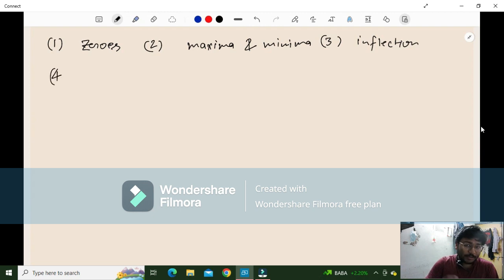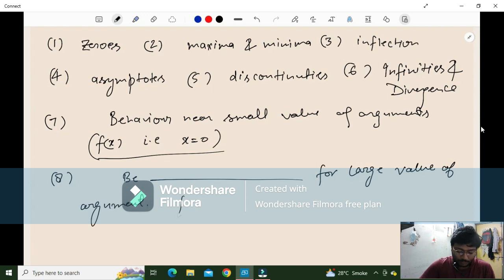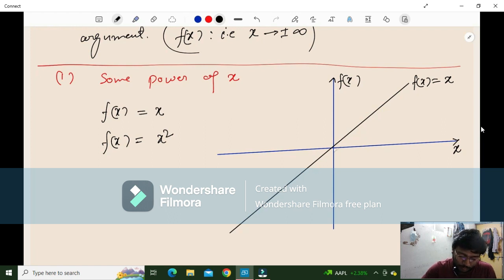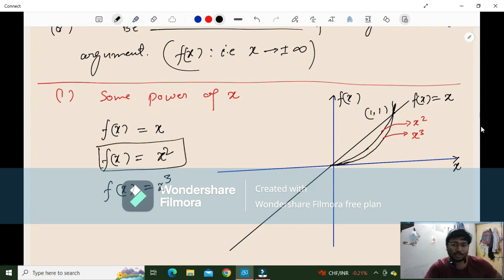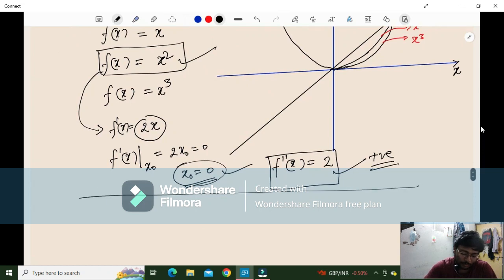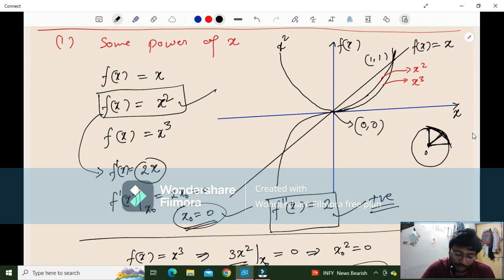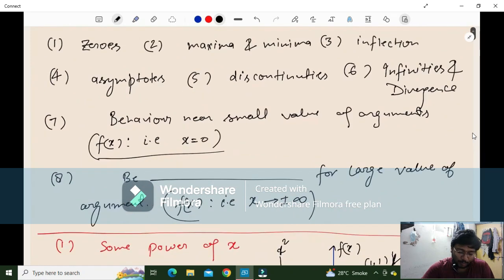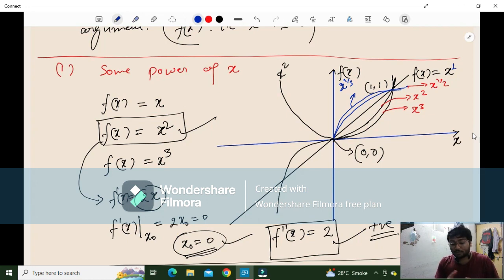Drawing function of real Variable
Chap-1, Function of Real Variable.